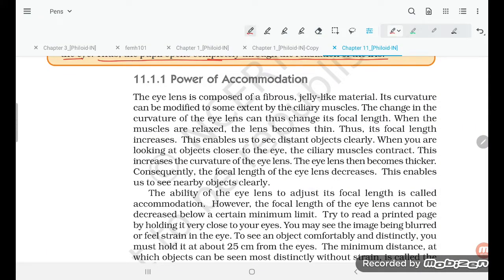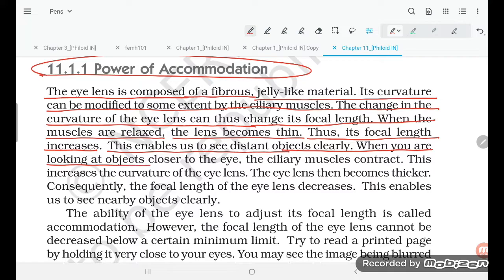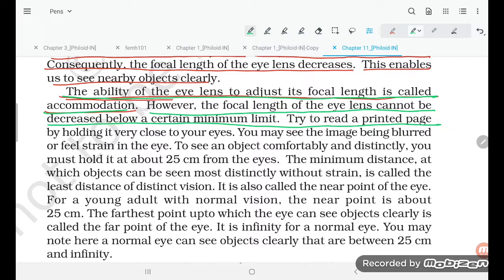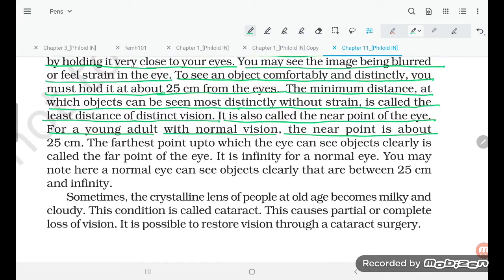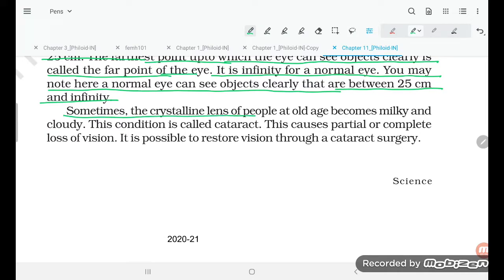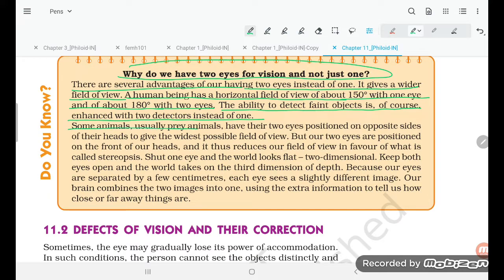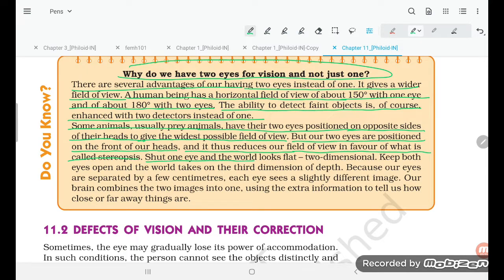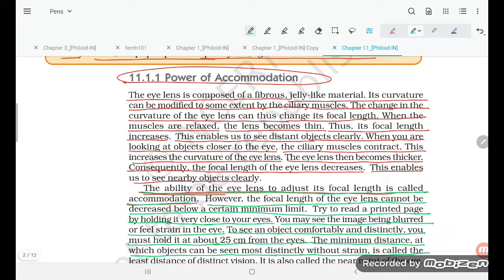8 July 2022